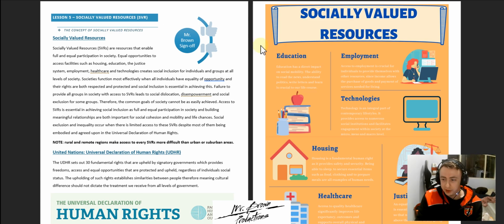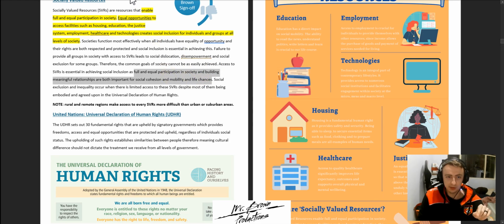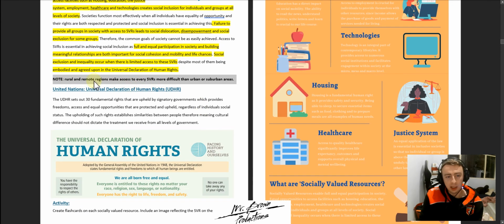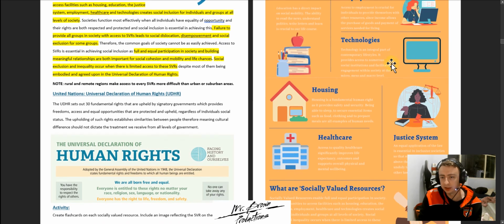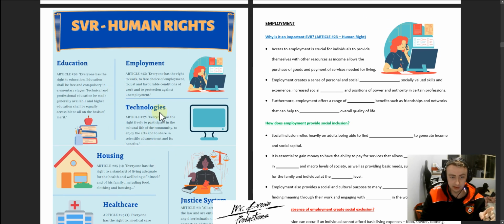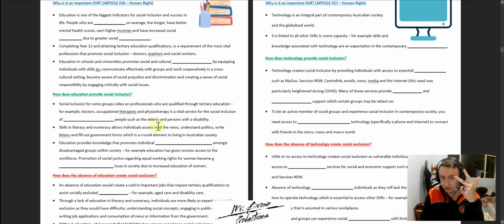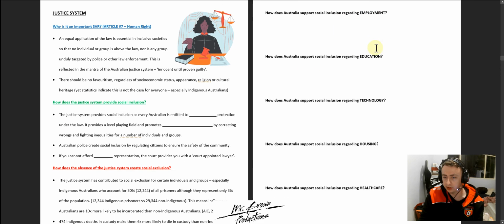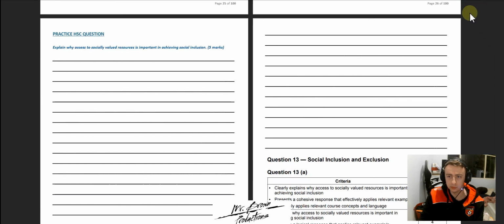Lesson 5 | Socially Valued Resources